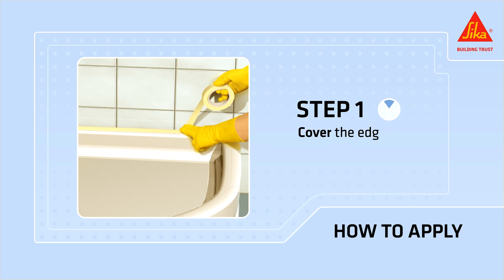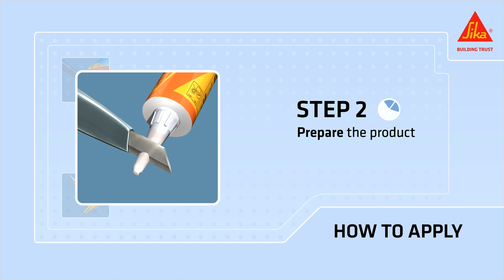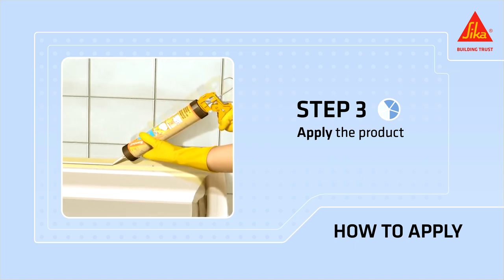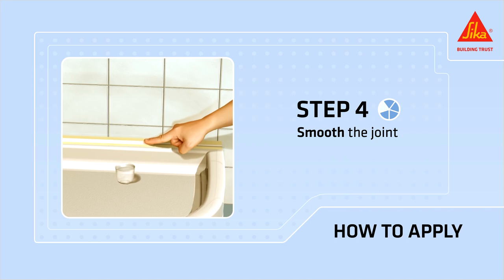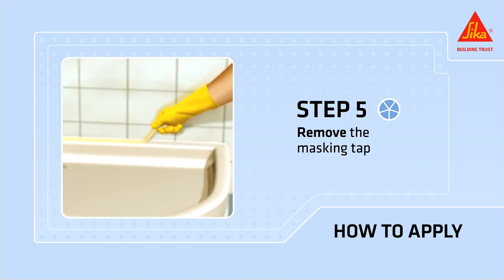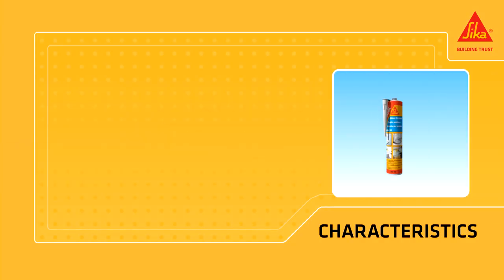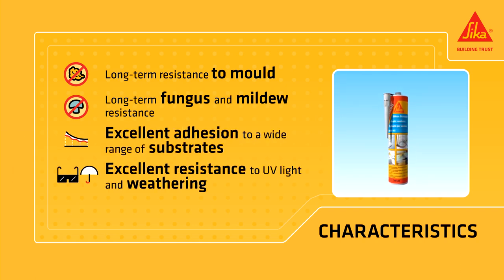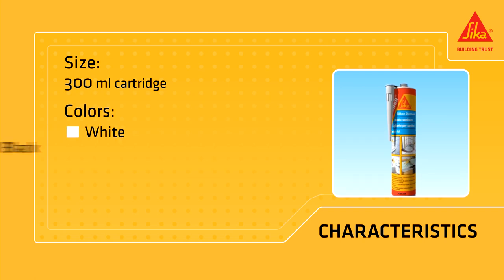Sika Sanisil® - this silicone fights moisture in your bathroom!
Sika Sanisil® is a one-part acetoxycure silicone sealant that cures by reaction with atmospheric moisture to form a durable elastomer. Sika Sanisil® is suitable for sanitary and other applications where mildew resistance is required. Sika Sanisil® is resistant to moisture. In addition, it has excellent resistance to ageing, shrinkage, cracking and discolouring. It does not contain solvents.

Product benefits:
– Solvent free
– 100% silicone polymer
– fungus and mildew resistant
– excellent elasticity